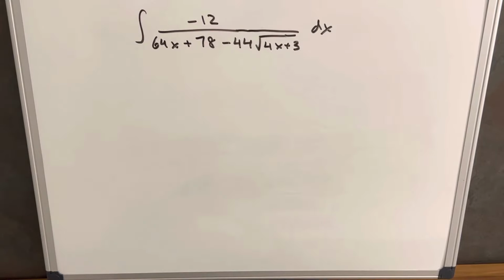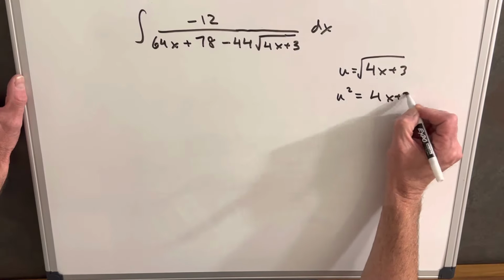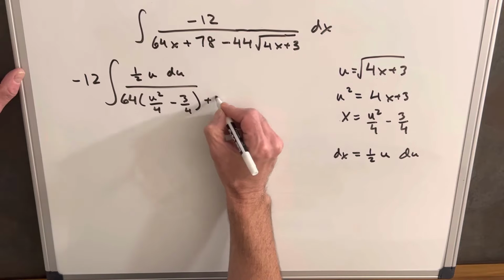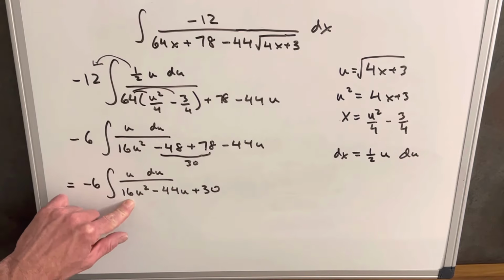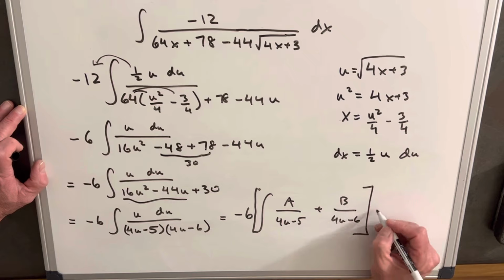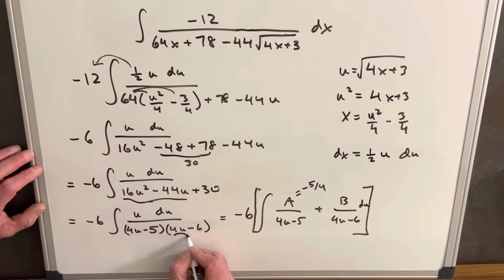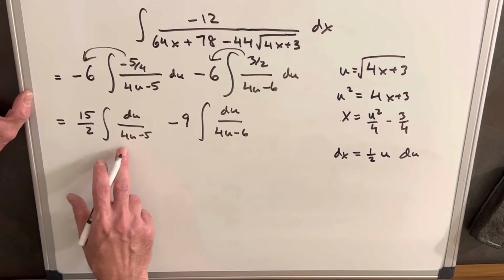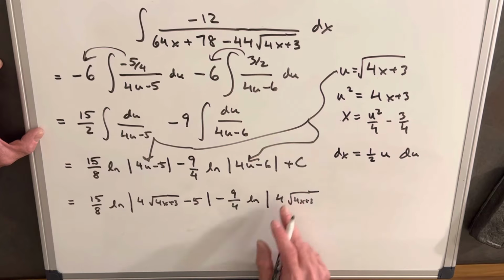Integral with troubling denominator